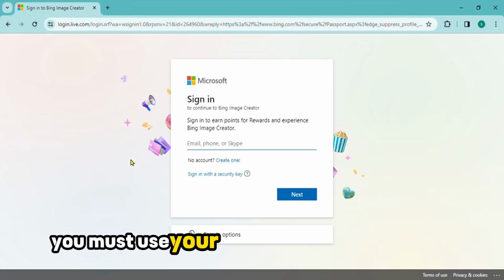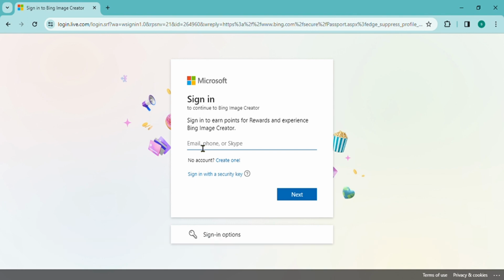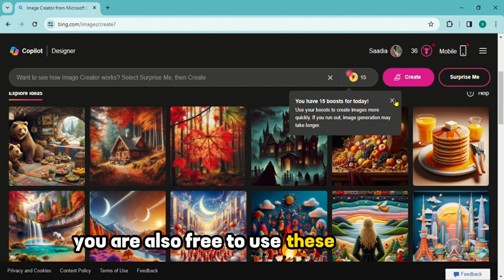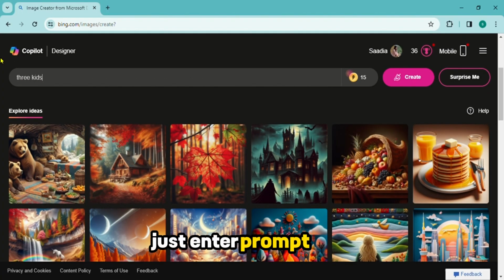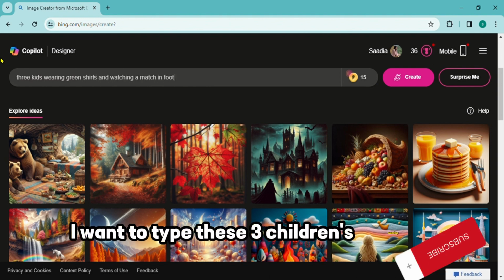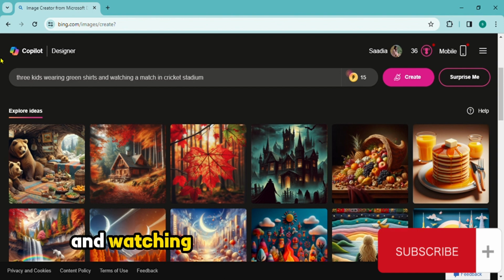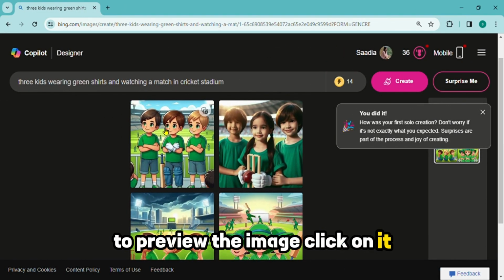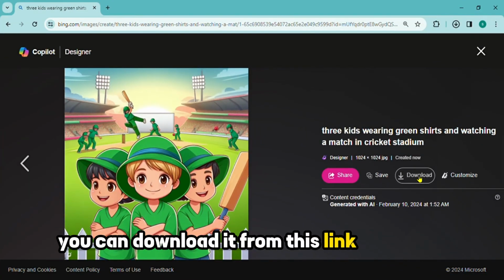Create FREE AI Trending Images | How to create 3D AI Social media Images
Generate new trending Images using AI for FREE | How to create 3D AI Social media Images
In this educational video, we will teach you how to make trend images using Ai, and the best part is, it's completely free! With step-by-step instructions and easy-to-follow techniques, you'll be creating stunning trend images in no time. Watch now and unlock your creativity with Ai! Don't miss out on this opportunity to learn how to make Ai trend images for free. Let's dive into the world of Ai together!

🔗 Tools used in this Kids Learning Animation Video:
Bing Ai Image

Launch your browser and look for Bing AI Image. On this one, click next, select "Join and Create." You must use your Microsoft account to log in. If you don't have you can create one. Select "Next" to access your account and log in. You are also free to use these templates. Alternatively, just enter prompt here to create the image of your choice. I want to type this: three children wearing green shirts and watching a match in cricket stadium. Press the "create" button. To preview the image, click on it. Download it for further use.